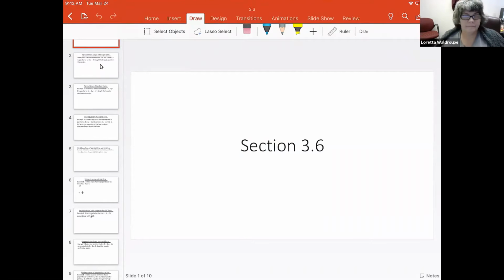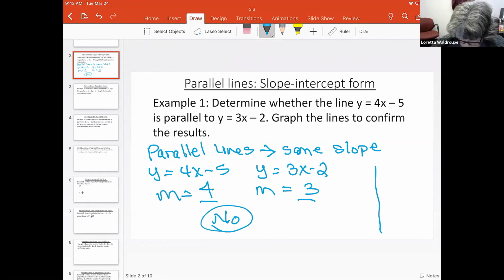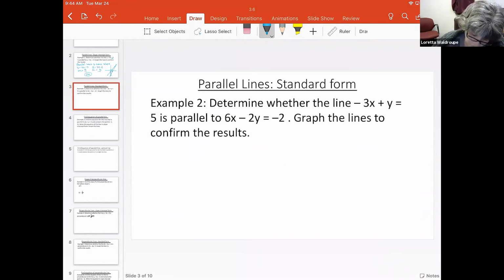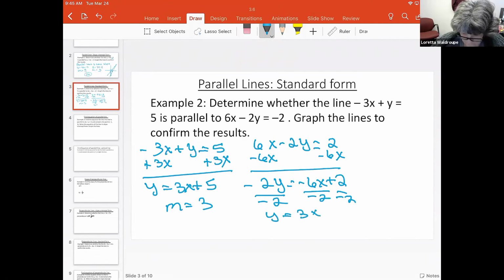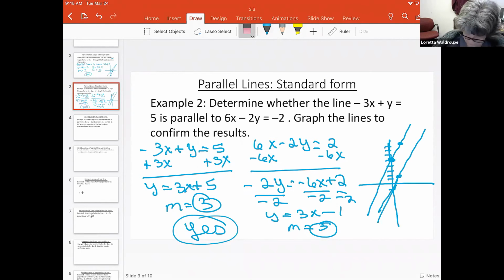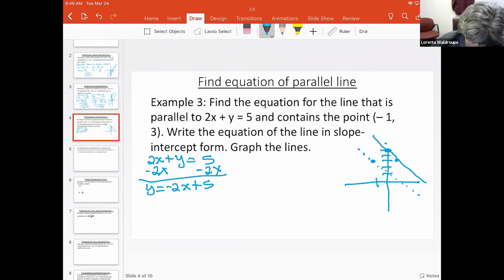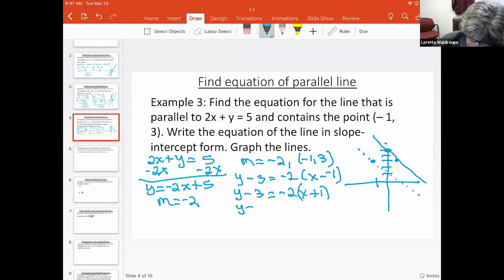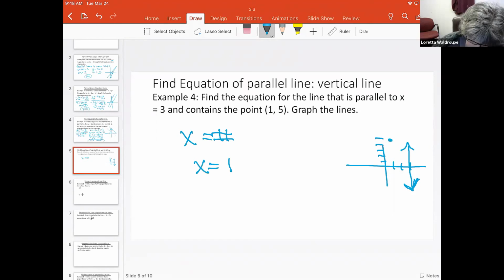Elementary Algebra Parallel Lines